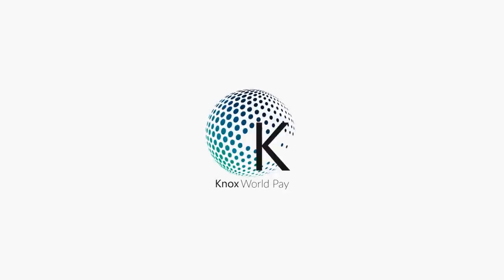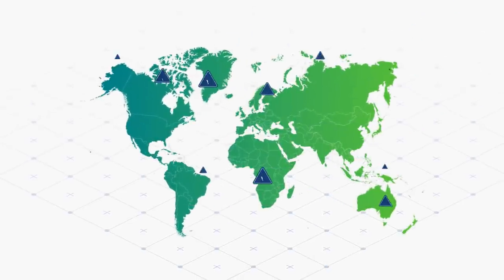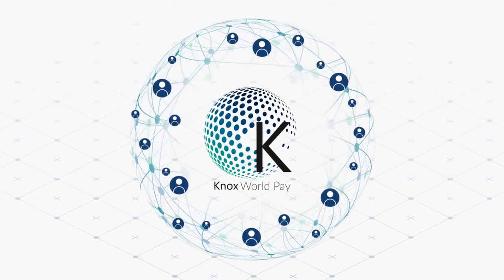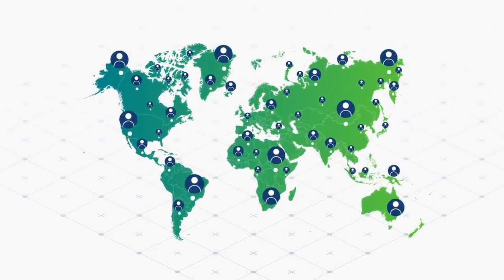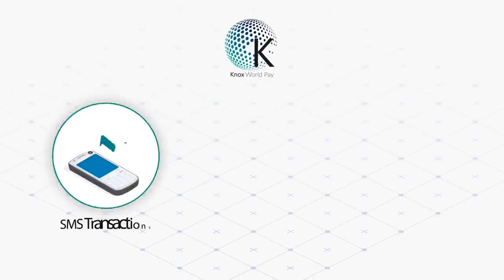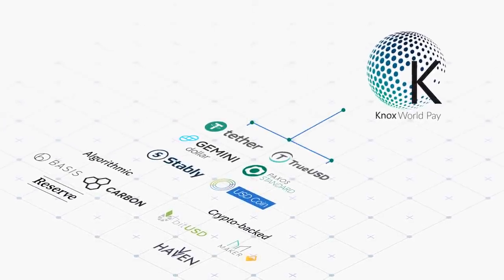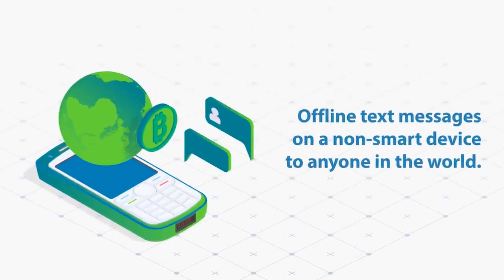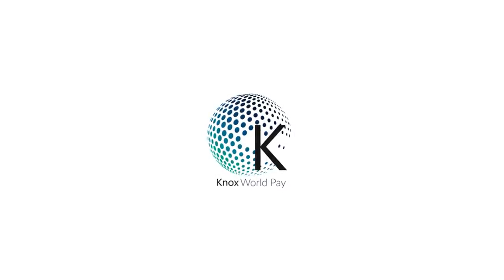Knox World Pay Explainer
Knox World Pay was created with a vision to make the convenience of digital payments accessible to every human on Earth. Utilizing industry-disrupting technology, Knox World Pay aims to completely replace traditional payment systems by removing the barriers of fiat deposits, accessibility, and usage.